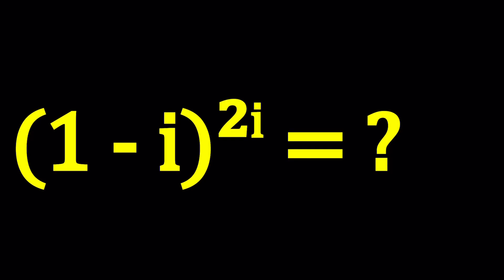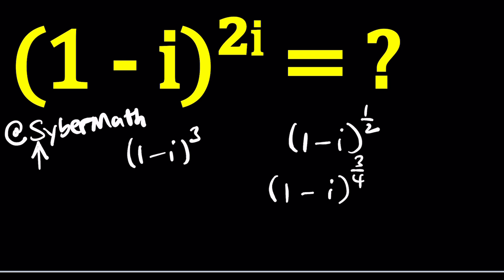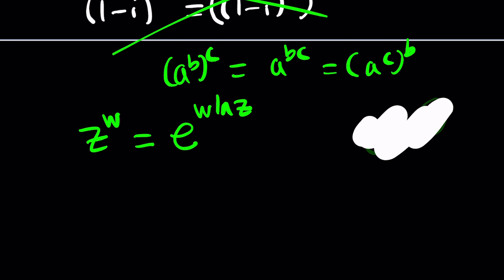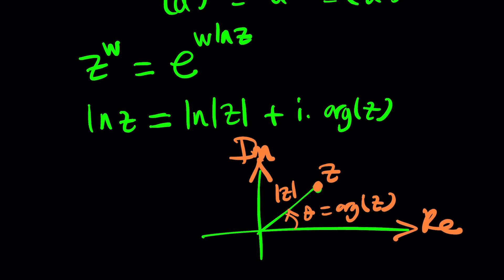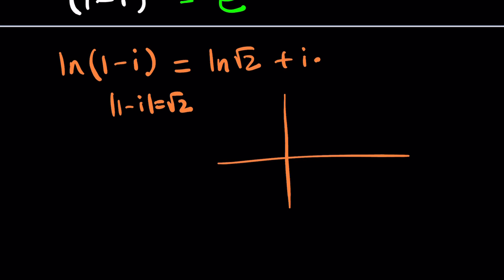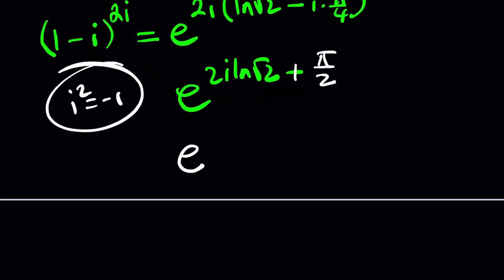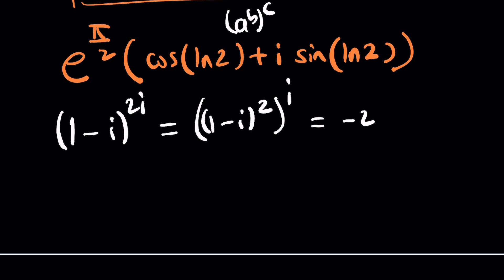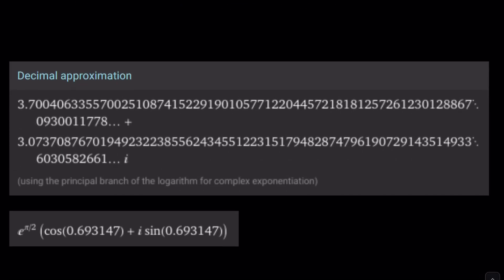Complex Power, Real Surprise! | P 578